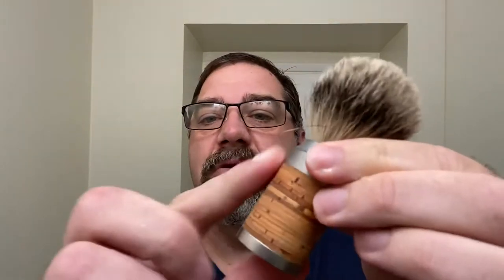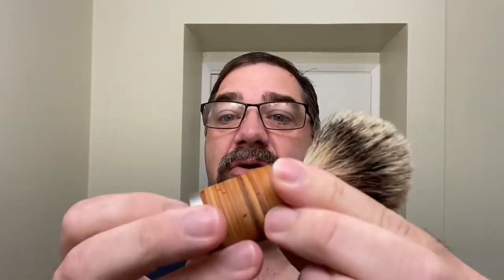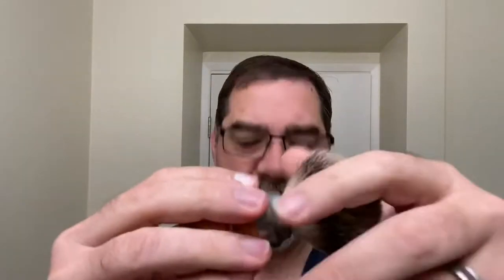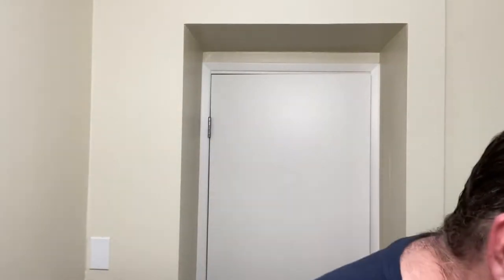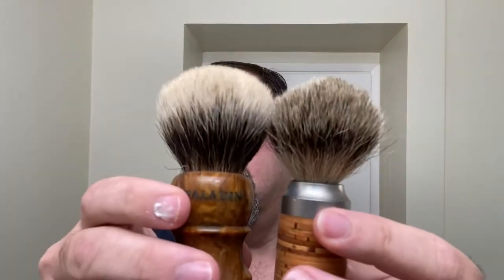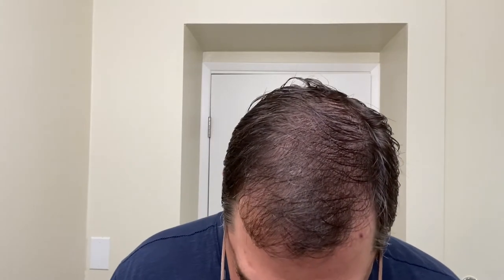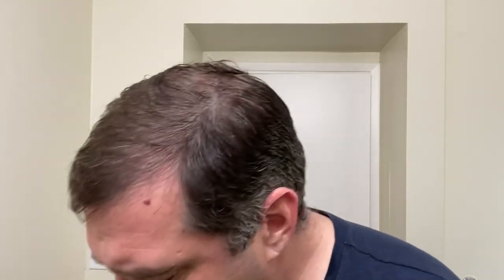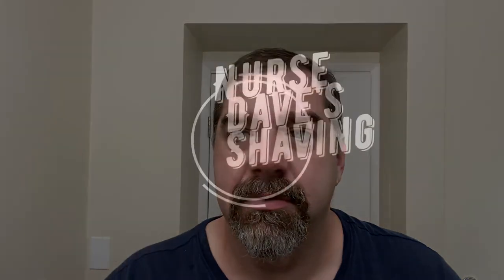New brush and blade